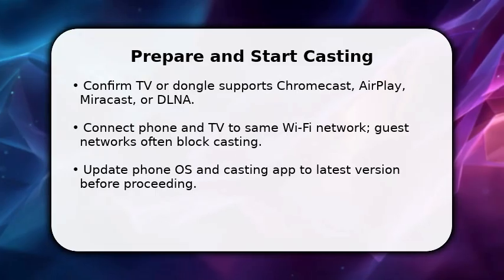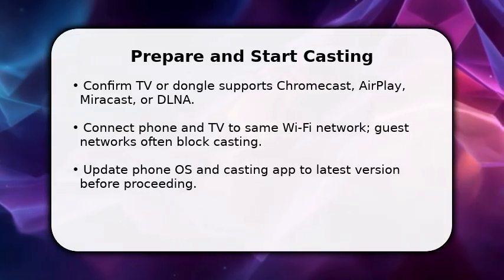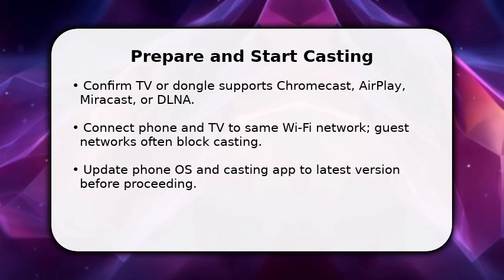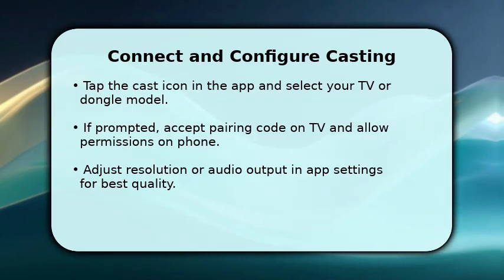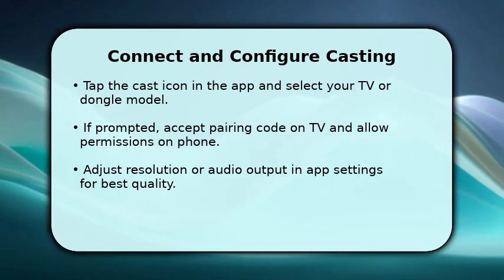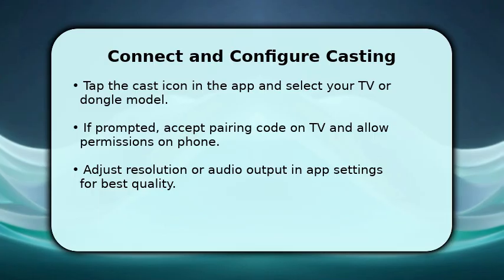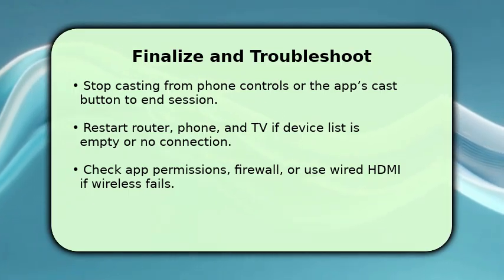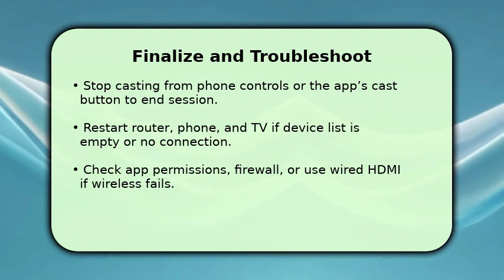How to Connect Cast from Phone to Tv - Full Guide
Discover the step-by-step process of connecting your phone's cast to a TV with our comprehensive guide. Learn about different methods, including using Chromecast or Apple AirPlay for seamless streaming and gaming on your larger screen.